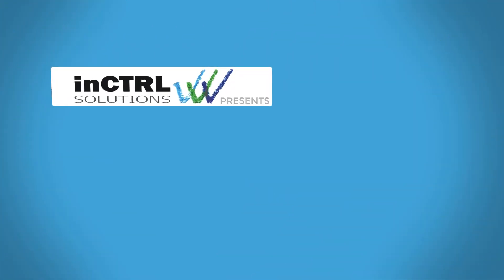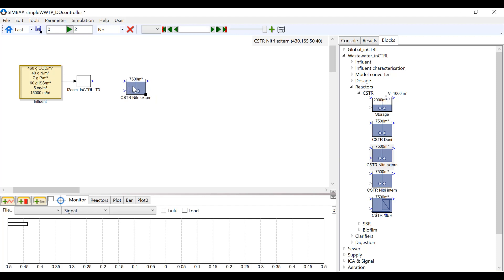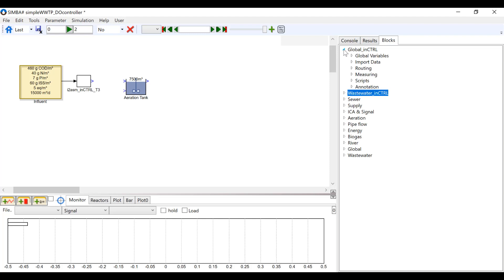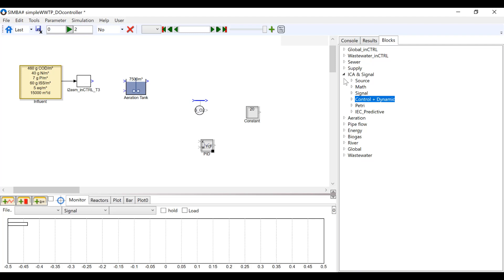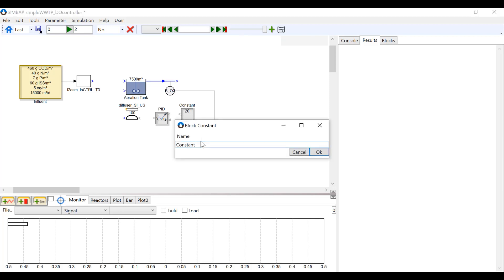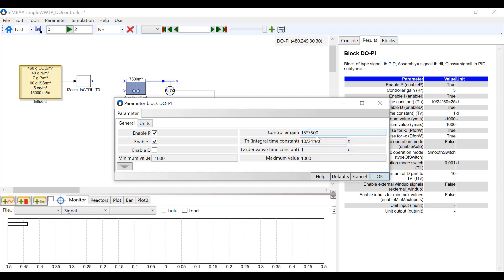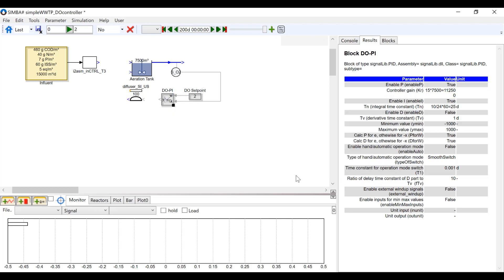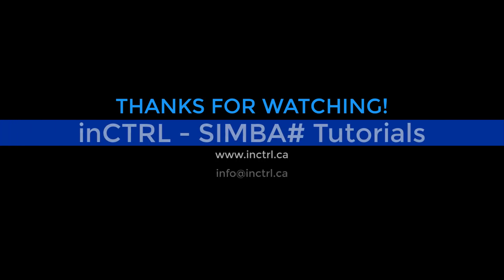SIMBA Tutorial - Setting up a DO controller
This video shows how to set up a simple DO controller in SIMBA#